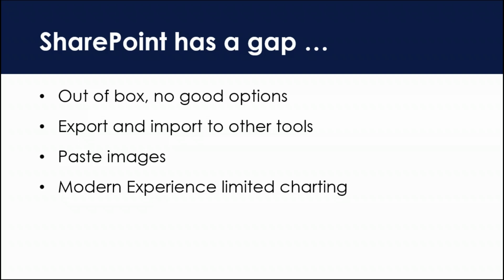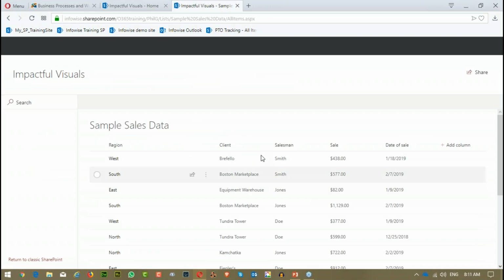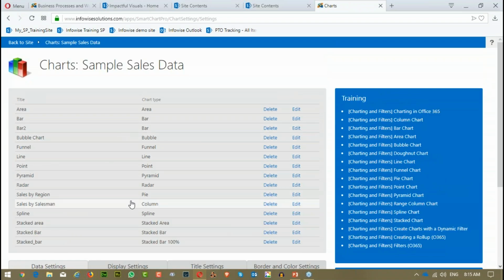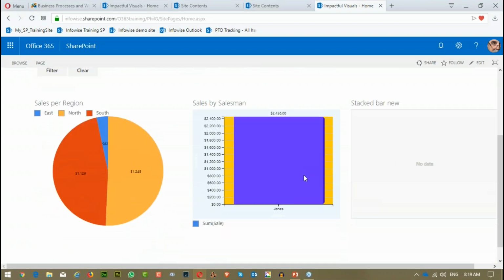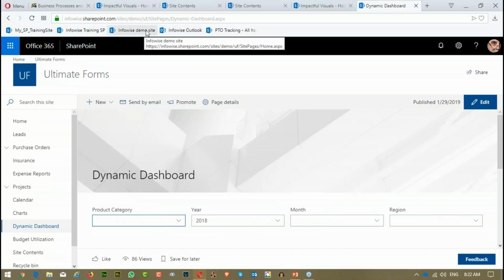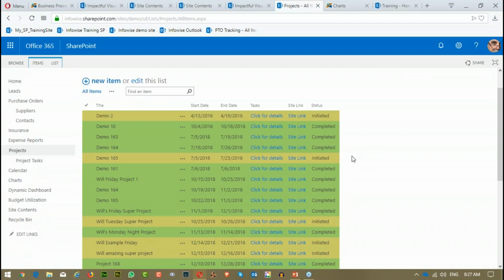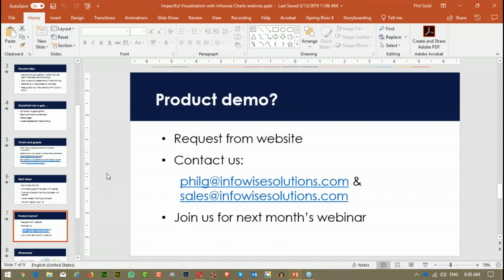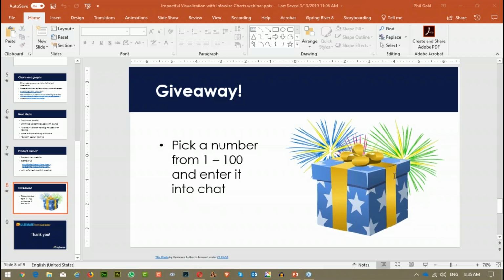Impactful Visualization with Infowise Charts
The Chart features in Infowise Ultimate Forms give you the opportunity to create information-rich illustrations without needing to import and export data. In this webinar, we'll look at some of the most popular and useful chart types.

If you want to see how adding charts can enhance both SharePoint site aesthetics and usefulness, please join us for this session.